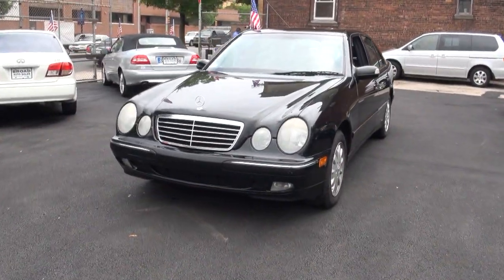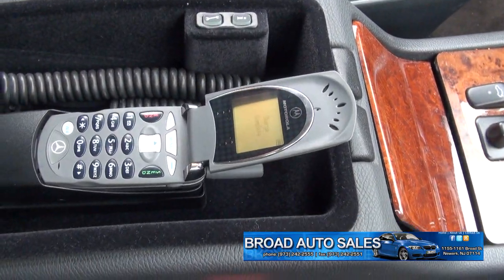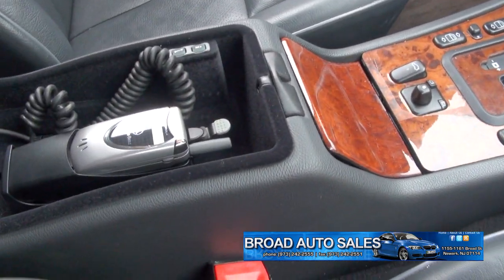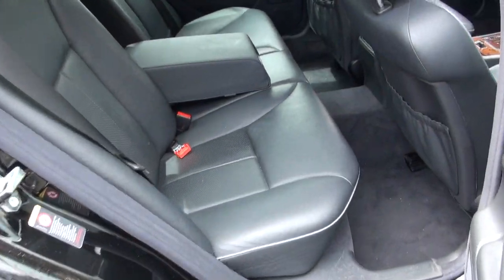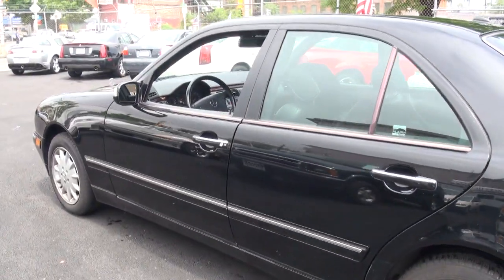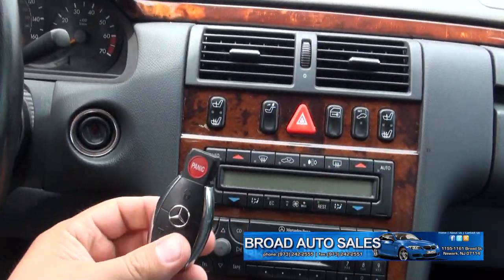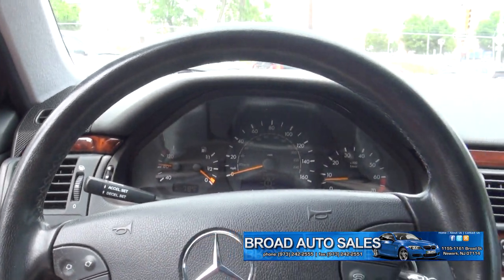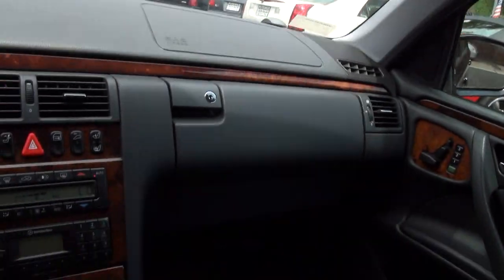2002 Mercedes-Benz E-Class E320 4Matic All-Wheel-Drive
Automotive Ad Builder
Vehicle Marketing Solutions